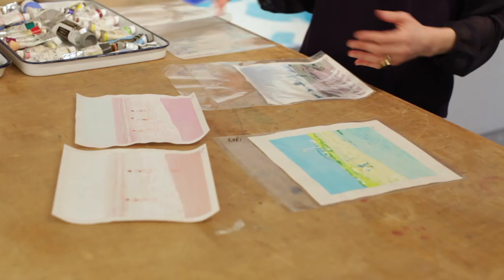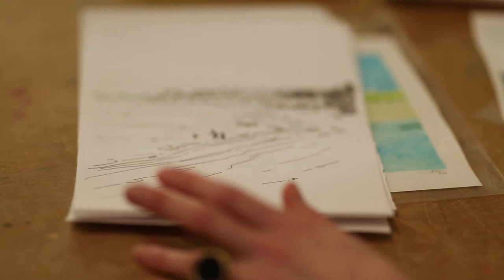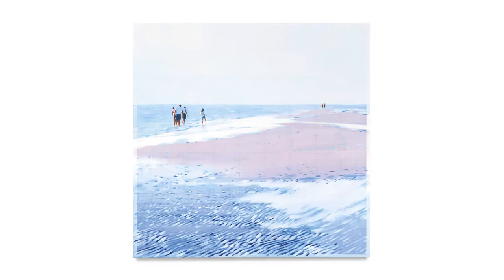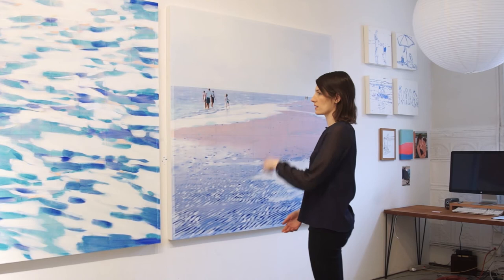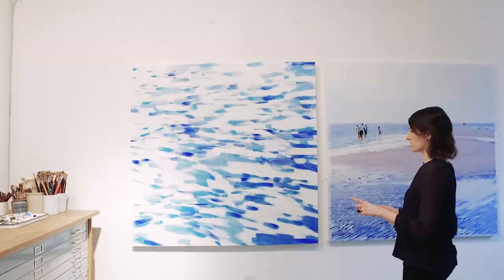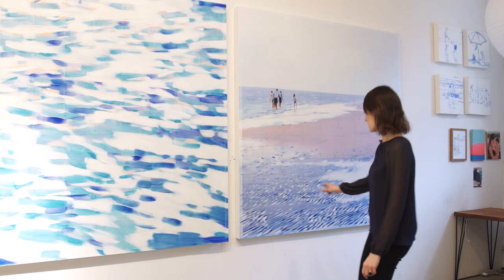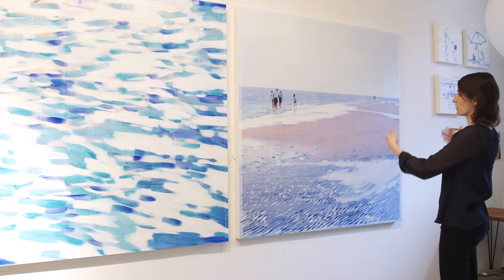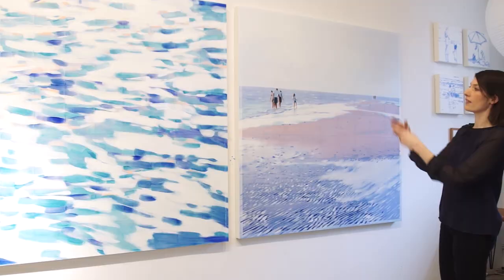IGS 8 SHORT